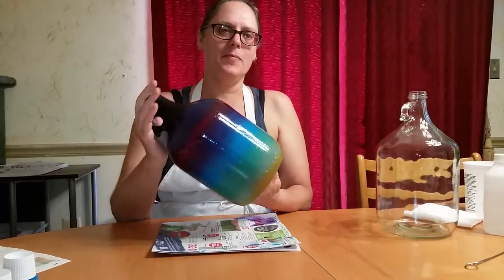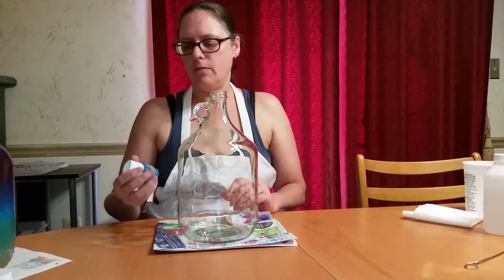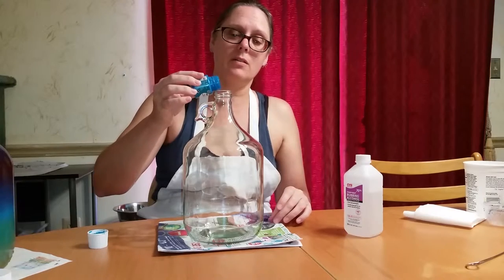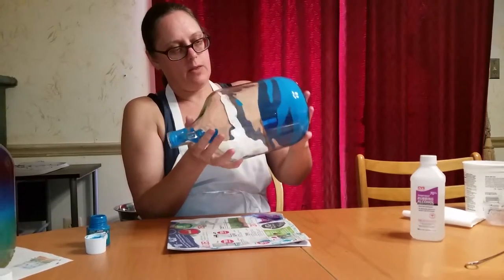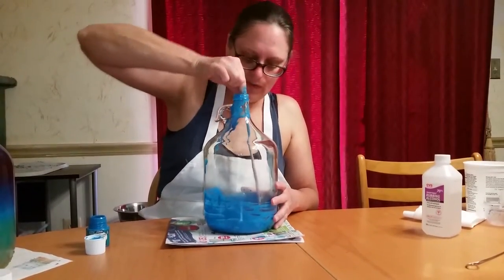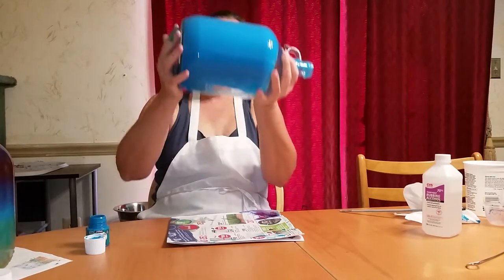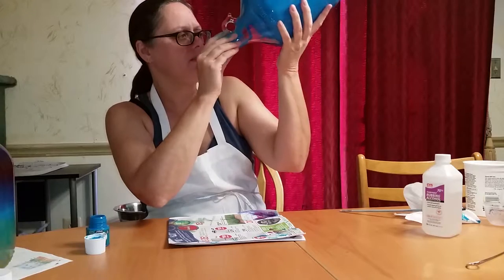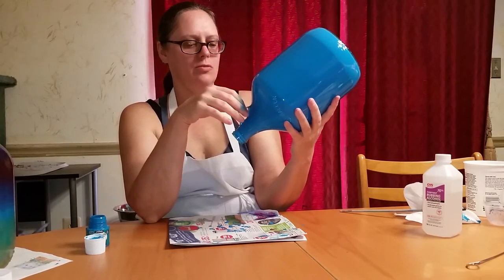Painting my bedroom jug lamp base, part 1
Coating the inside of the jug with Pebeo Porcelaine 150 turquoise glass paint.